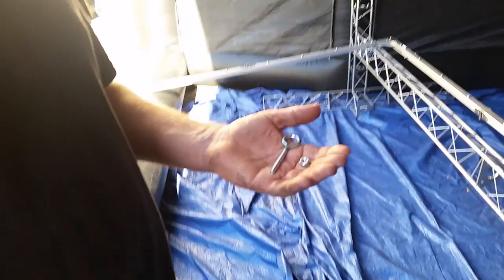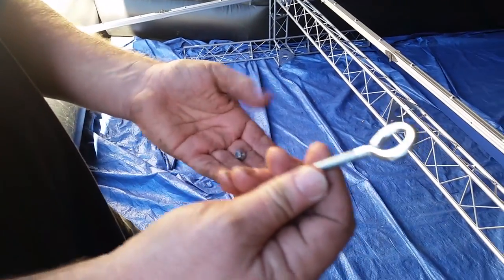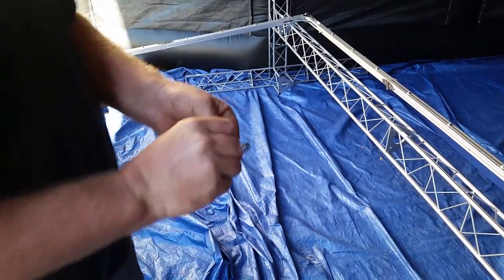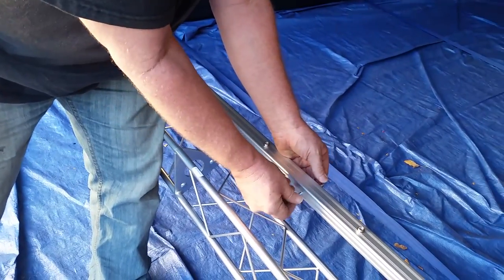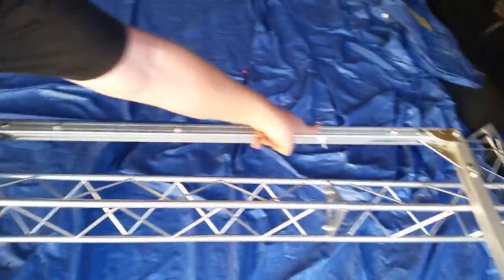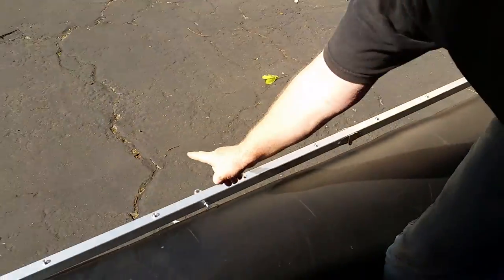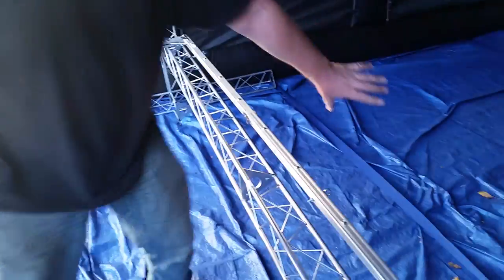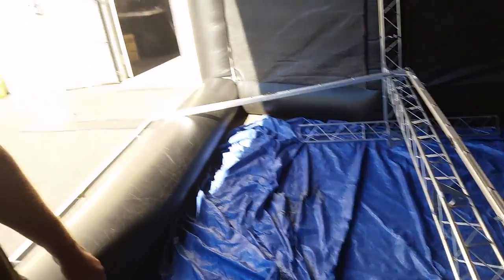Eclipse 106 Connecting Eye bolts on the Movie Screen Frame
Eclipse 106 Connecting Eyebolts on the Movie Screen Frame
This is part of the setup Video Manuals for VXP's Eclipse1
You connect 6 Eye-Bolts to the Movie Screen Frame. These are used to hang the Movie Screen Frame onto the Truss.